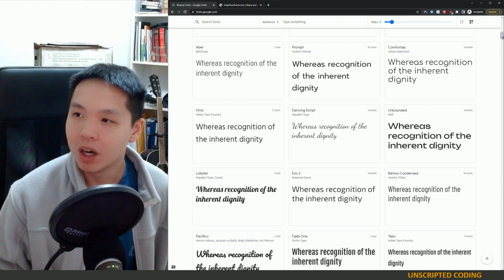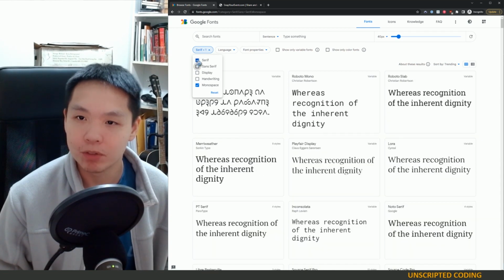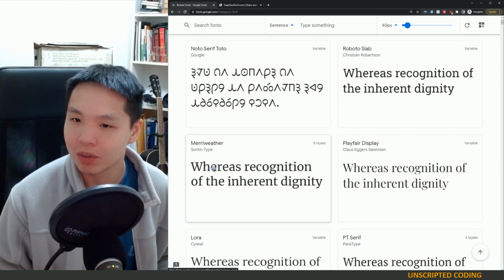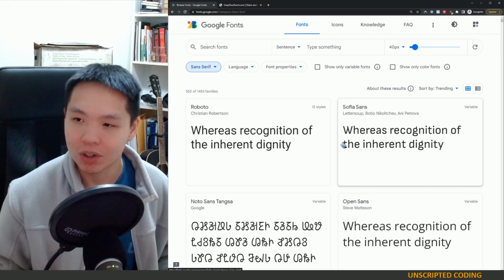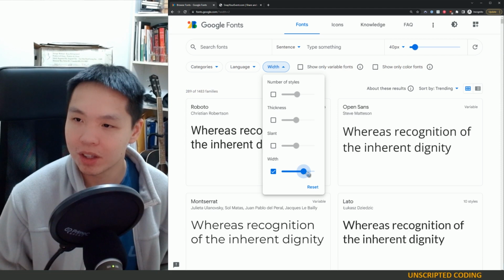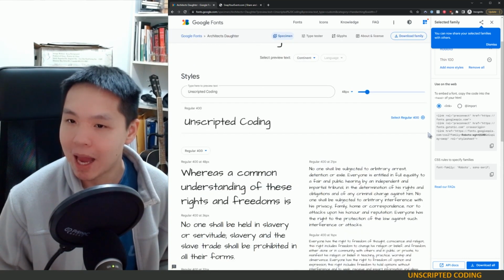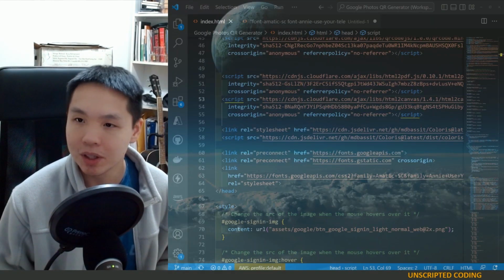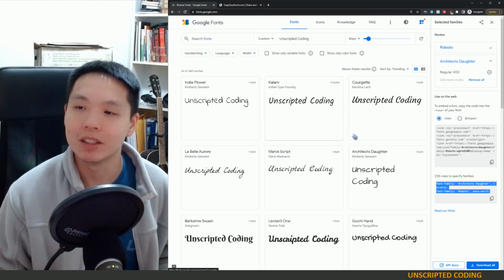Fonts - Finding Style on Google Fonts | Unscripted Coding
I have a plain website that needs some design.  One of the easiest ways to start is to look for a few unique fonts.  This is where Google Fonts comes in.  They have a library of free fonts you can use for personal or commercial purposes.  It's amazing!